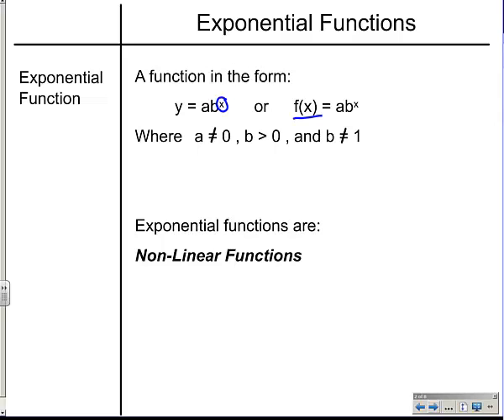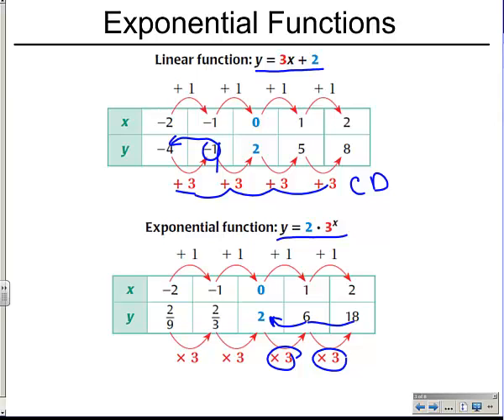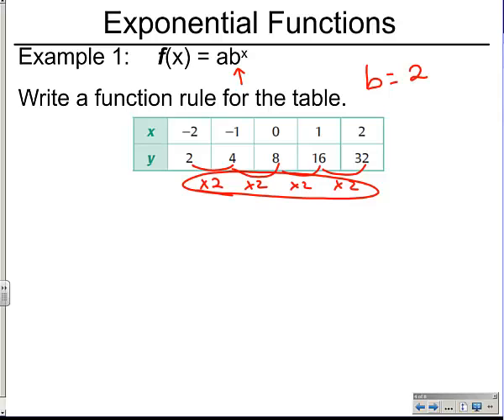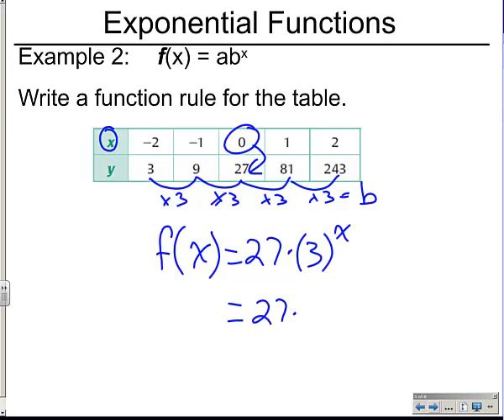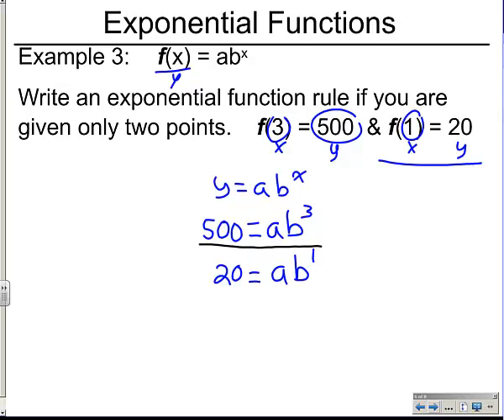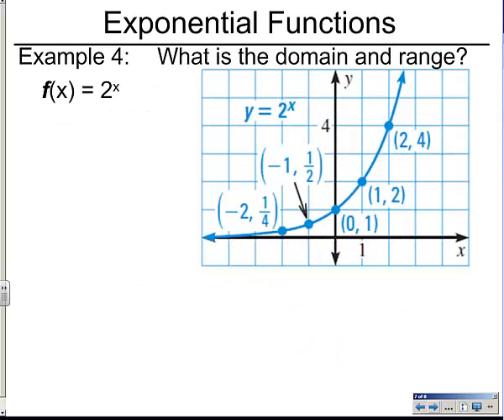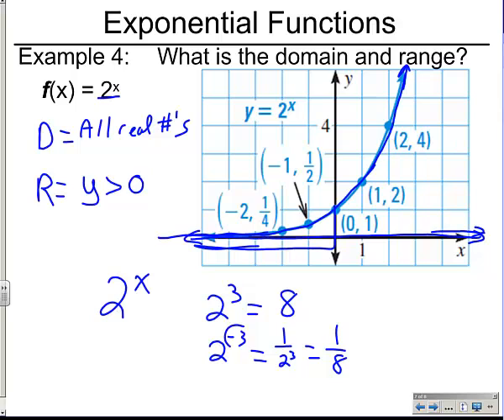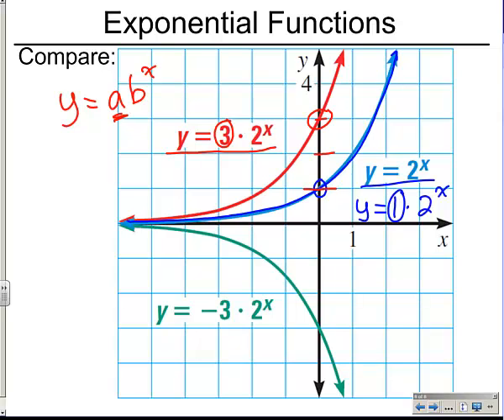Exponential Functions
Defining the general form of an exponential function. Writing an exponential function from a table and given only two points.